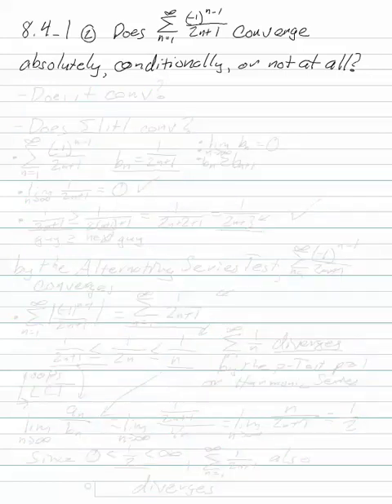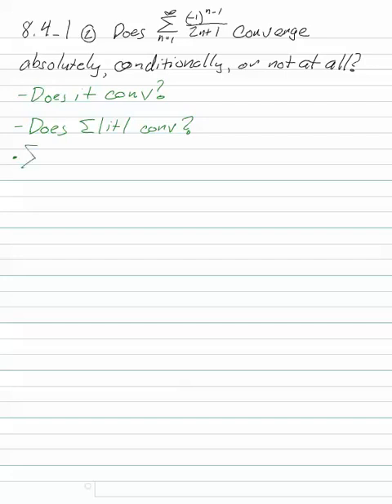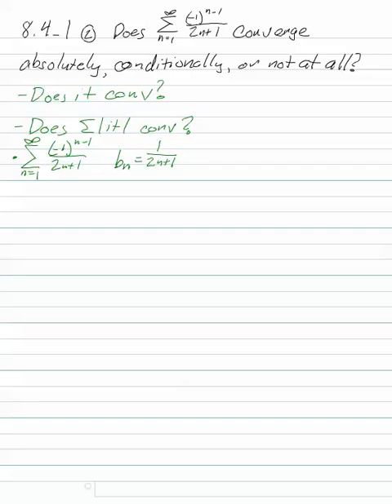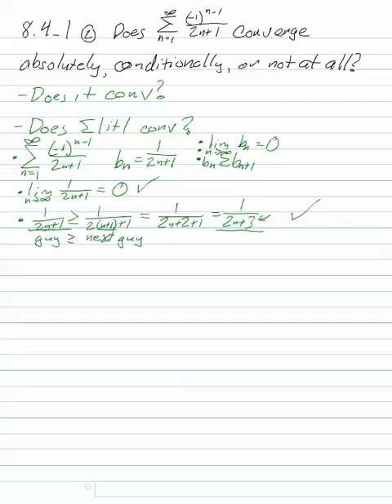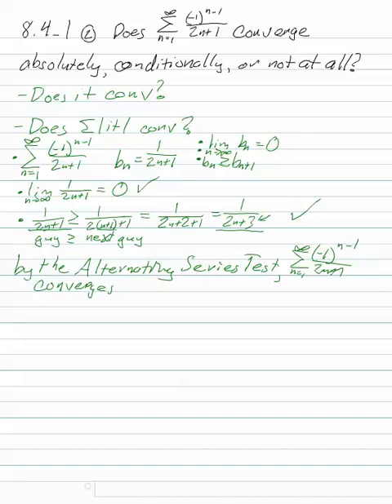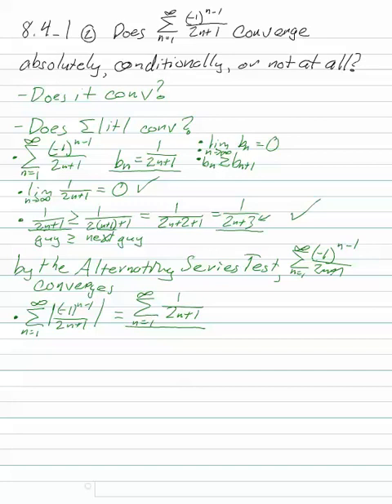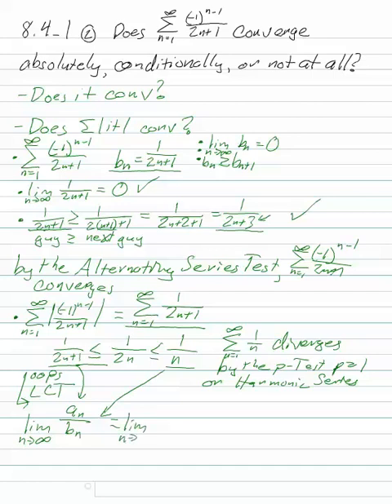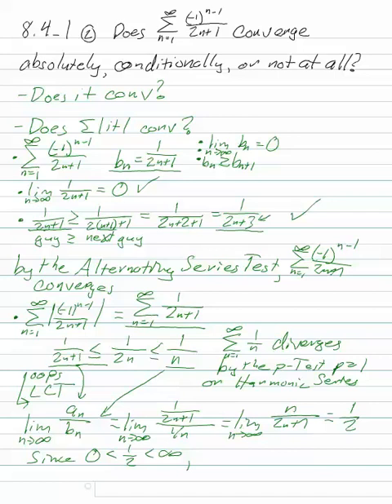8.4 Conditional Convergence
Conditional Convergence